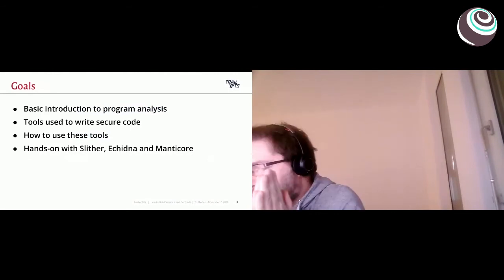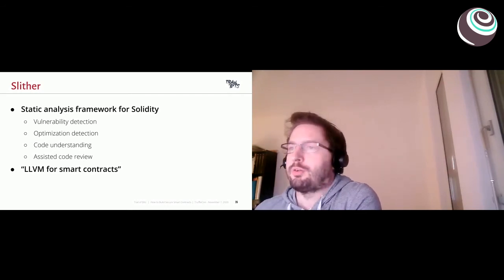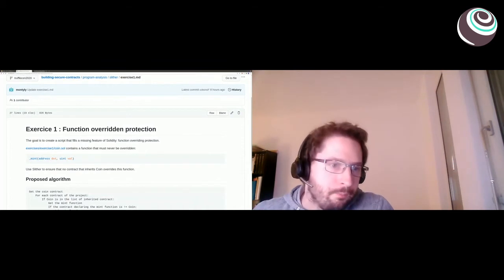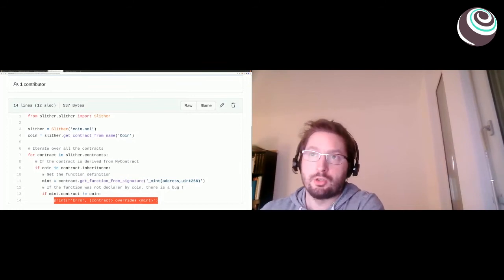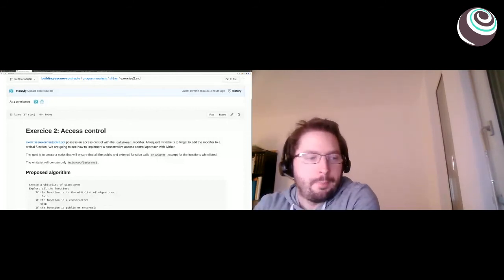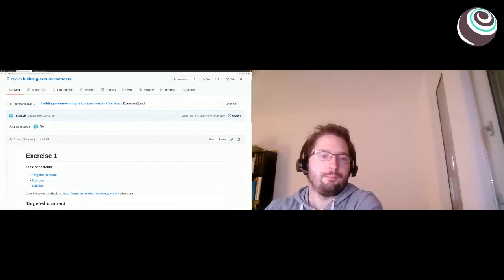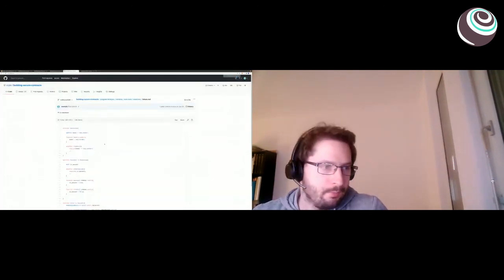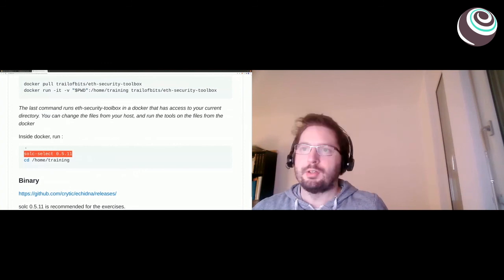TruffleCon 2020 - Josselin Feist - How to Build Secure Smart Contracts